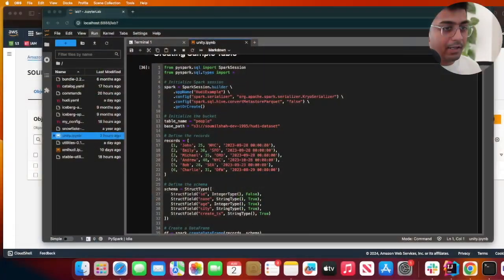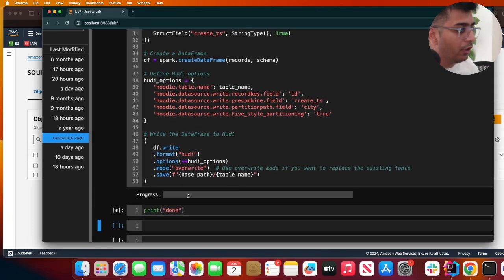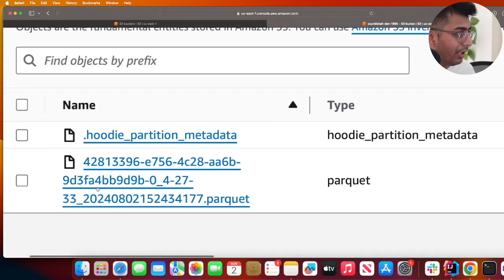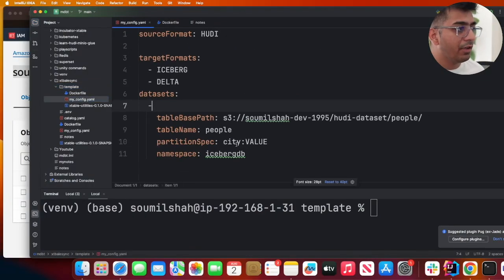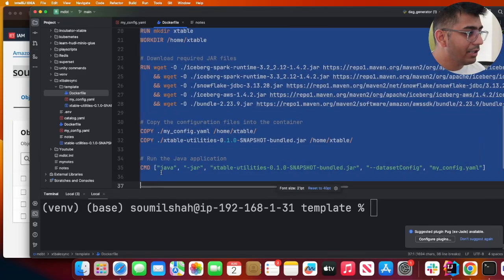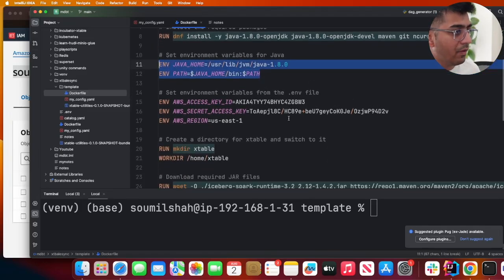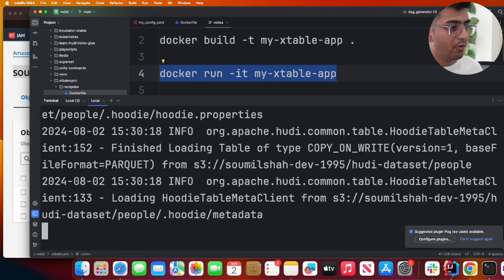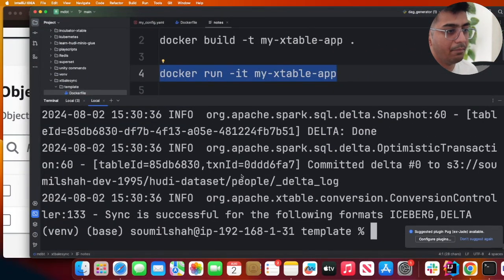Learn How to Run the Apache X Table in Docker Environments with Rocky Linux (Hudi| IceBerg|Delta)